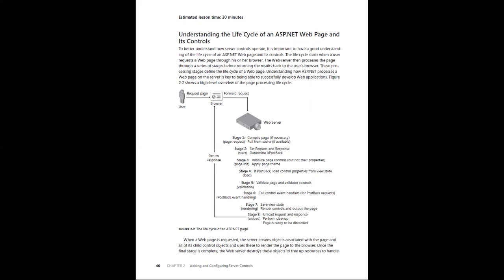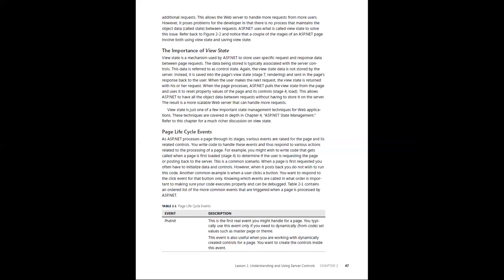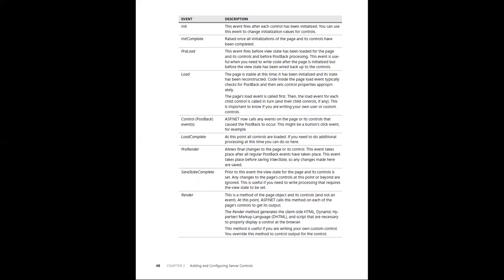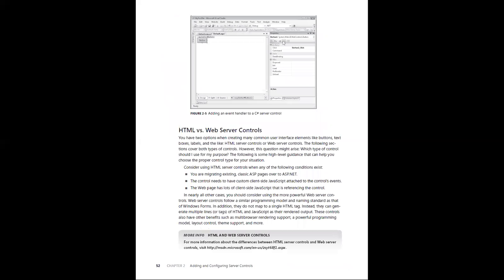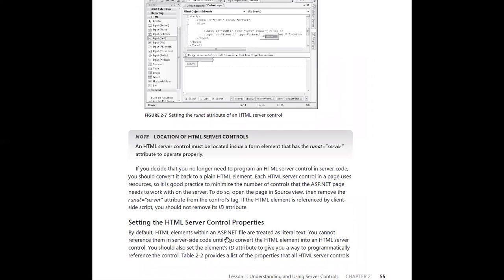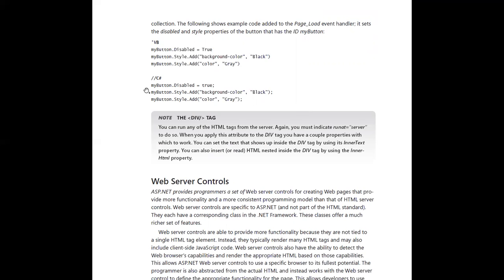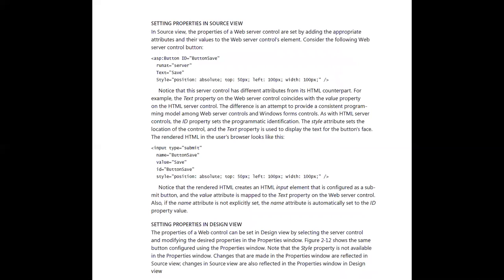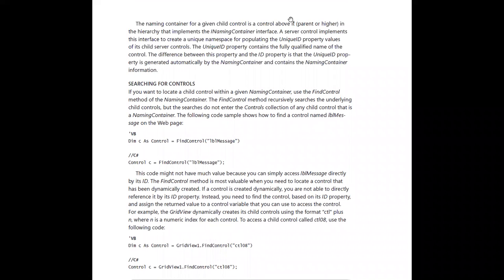13-(part1) Unserstanding&Using Server Controls ASP NET